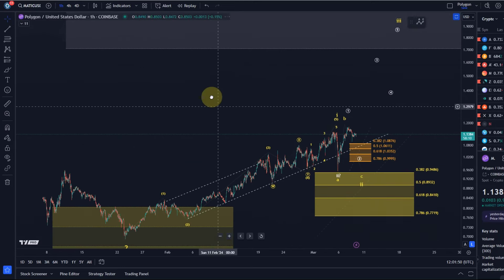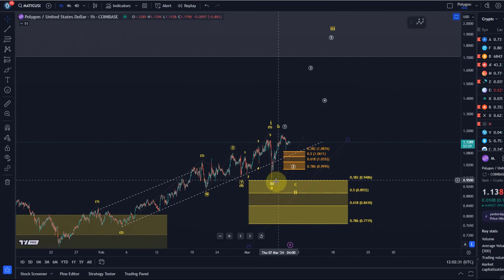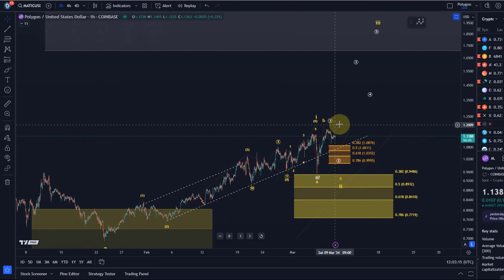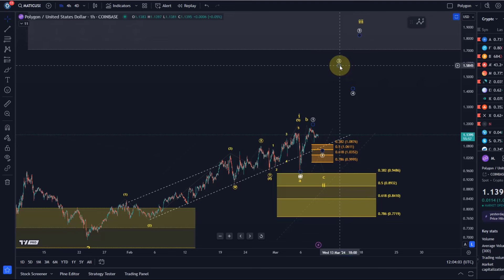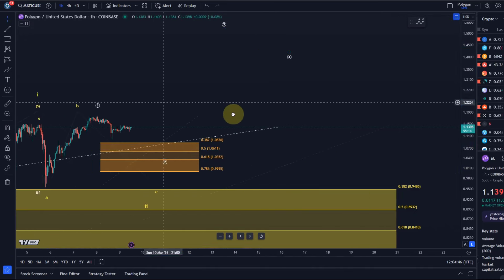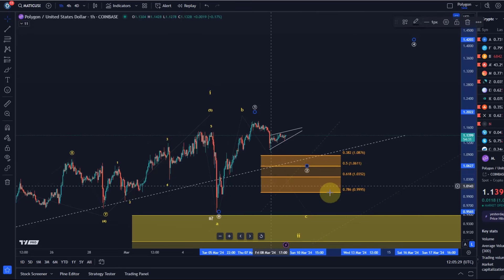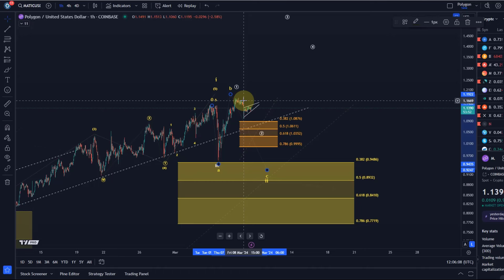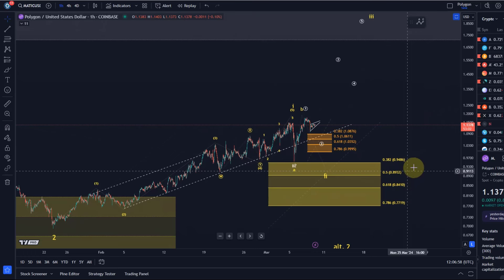Polygon MATIC Price News Today - Elliott Wave Technical Analysis Update, This is Happening Now!